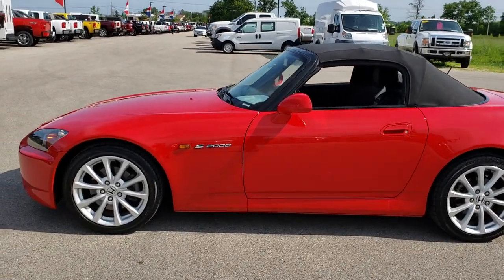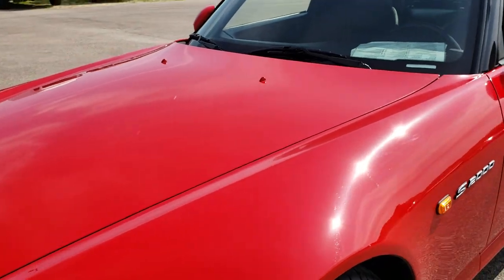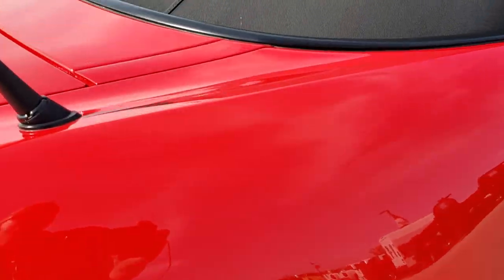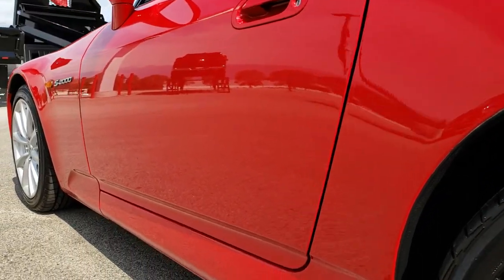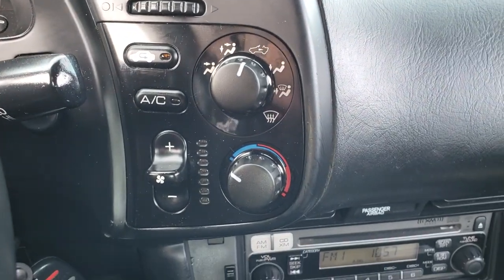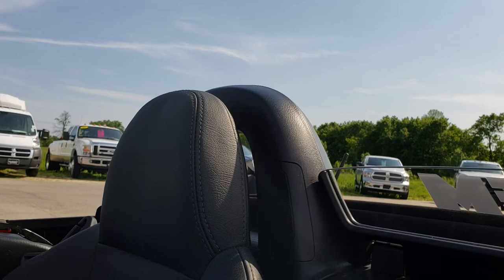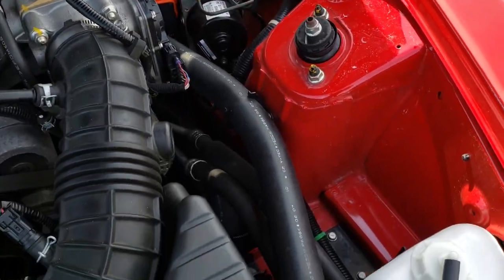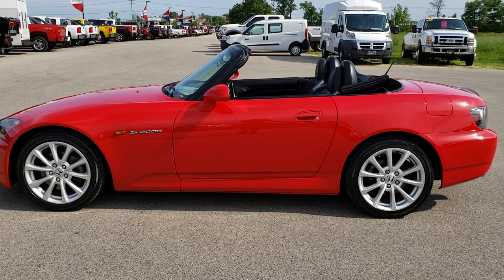2007 USDED HONDA S2000 CONVERTIBLE S2K WALKAROUND REVIEW SOLD! 9475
STOCK: 9475
PRICE: $25,999
MILES: 29,997
MAKE: HONDA
MODEL: S2000
VIN: JHMAP21417S003290
LOCATION: FOND DU LAC OSHKOSH WISCONSIN, 54937 TRUCKS ON 41

CLEAN TITLE HISTORY! 2.2 Liter DOHC I4 Engine, 237 Horsepower, Two Door Convertible with Power Soft Top, Base Package , 6 Speed Manual Transmission Stick Shift, Rear Wheel Drive RWD 4x2 Two Wheel Drive, Black Leather Seats, Dual Rear Exhaust, Power Mirrors, Vehicle Stability Assist Traction Control, Bridgestone Potenza 215/45 R17 Tires, Factory Painted Alloy Rims Premium Wheels, Four Wheel Disc Brakes, HID High Intensity Discharge Headlights, Chrome Tipped Exhaust, AM / FM Radio Tuner, CD Player, Keyless Entry System, Rear Window Defroster, Driver and Passenger Front Air Bags, Factory Floormats, Air Conditioning AC, Cruise Control, Power Locks, Power Windows, New Formula Red, Clean Autocheck! Very very clean inside and out! This is one of the sharpest 2007 Honda S2000 convertable cars we have ever had on our lot! Make your move before this super rare ride is gone!

STOCK: 9475
PRICE: $25,999
MILES: 29,997
MAKE: HONDA
MODEL: S2000
VIN: JHMAP21417S003290